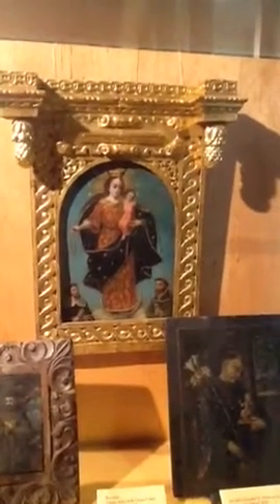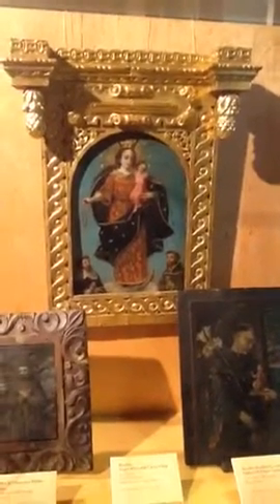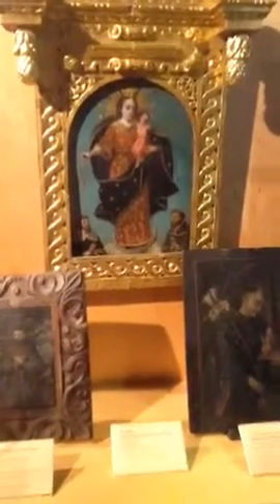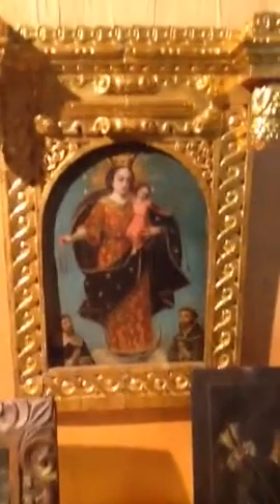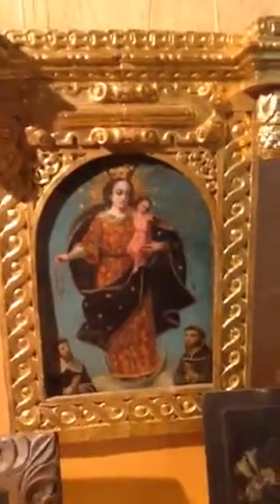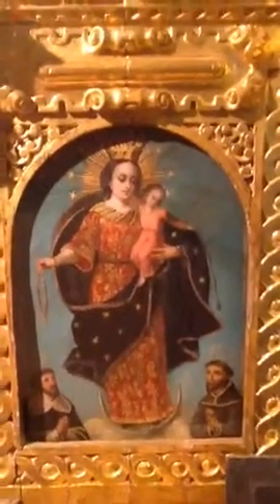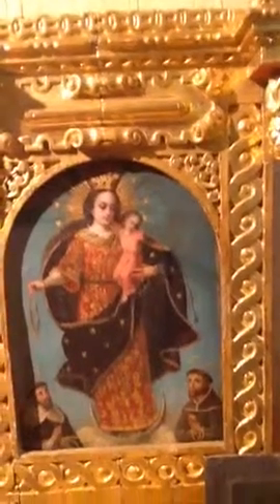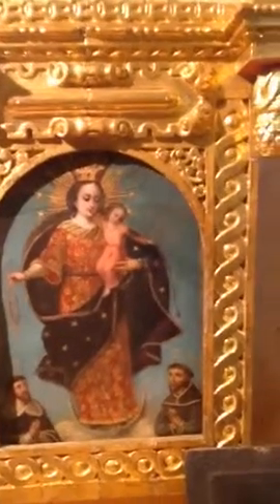A visit to MISSION SAN LUIS, Talahasee, Florida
Apalachee Spanish mission, depicting the life of the natives, Spanish and missionaries during the 16th cent.